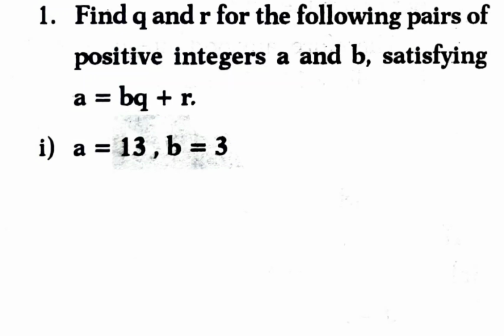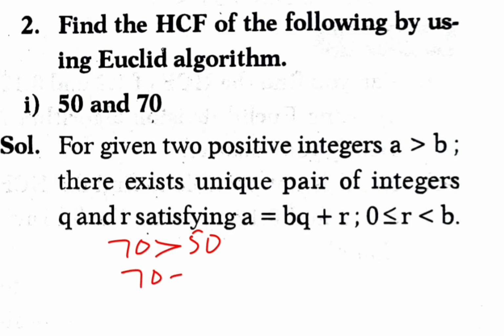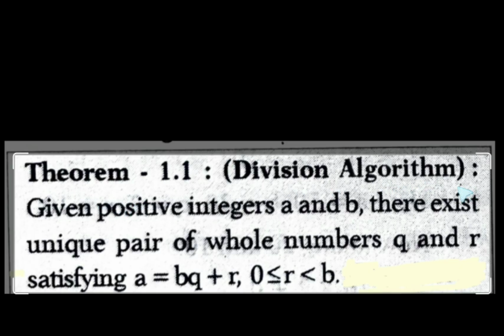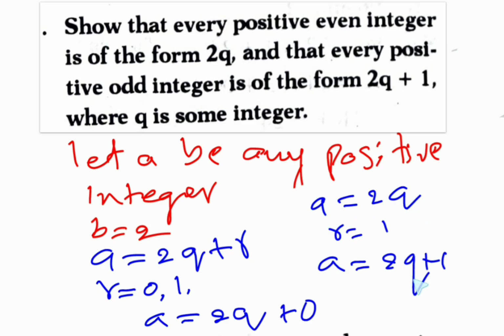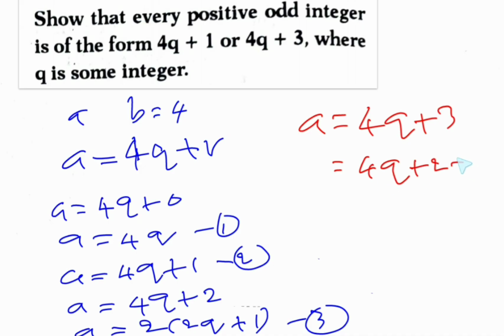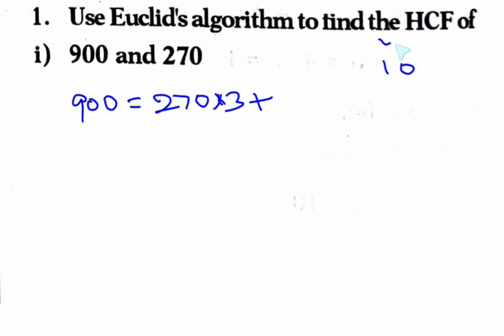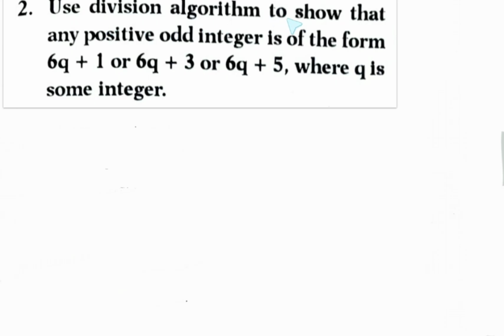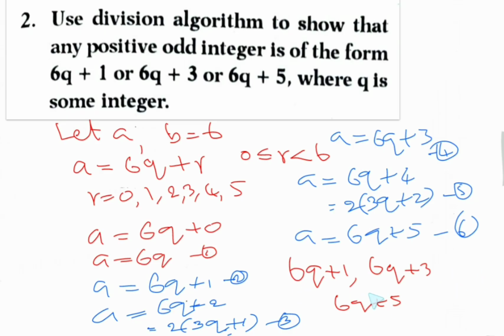REAL NUMBERS PART 1